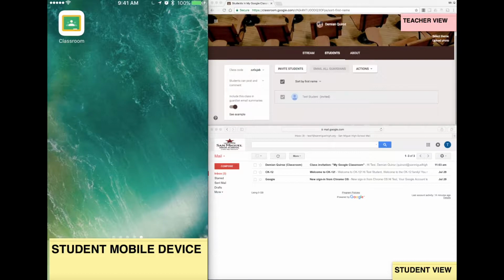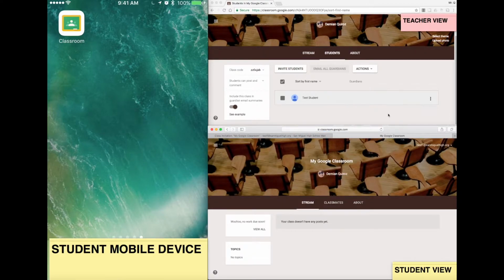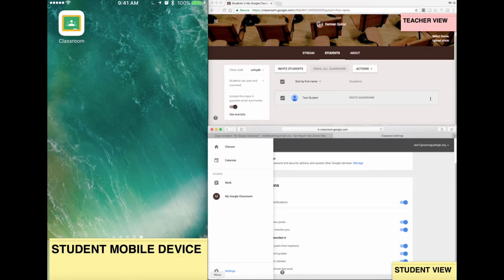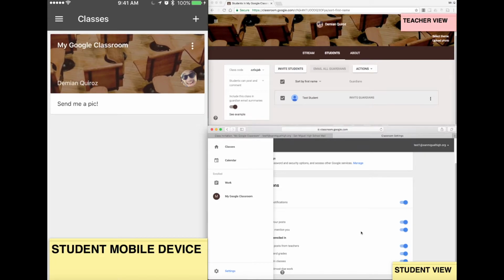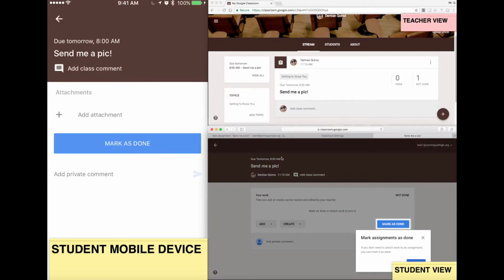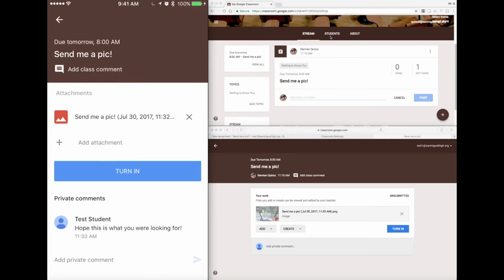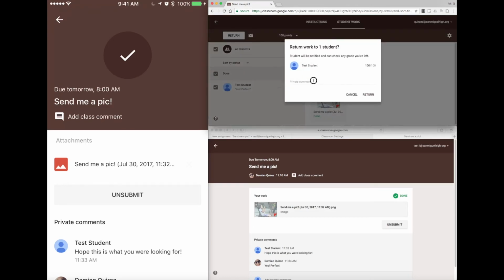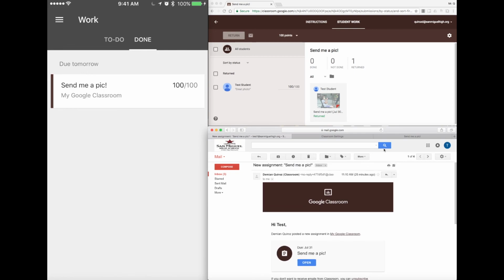Setting Up and Turning In Assignments To Google Classroom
This video illustrates how to set up access to a google classroom from the student end as well as how to turn in an assignment as a student. Two views are included: a mobile view and a browser view, as well as what the teacher will see in a browser.